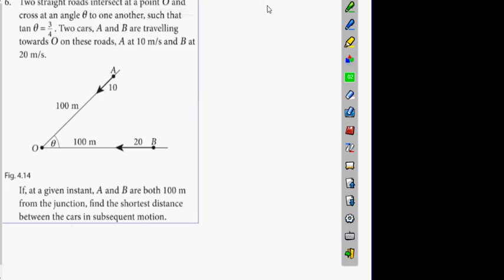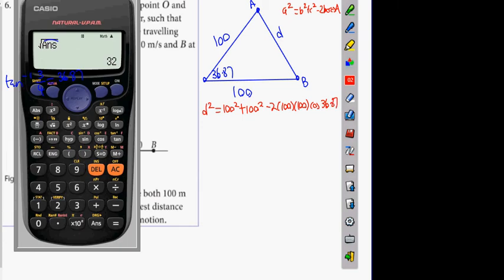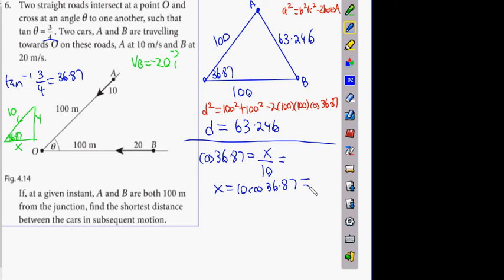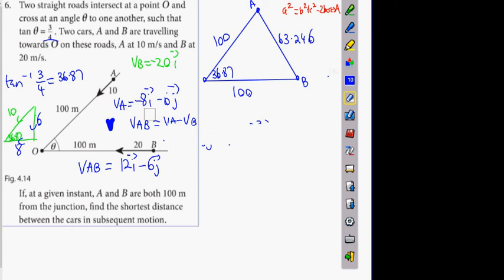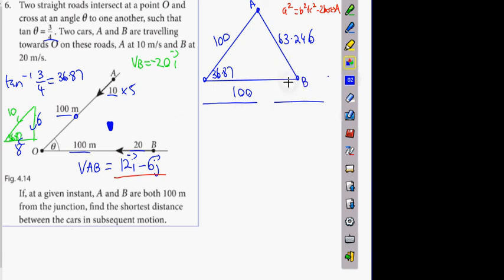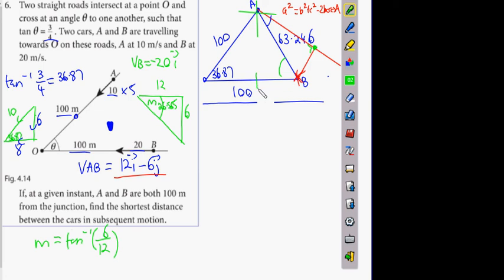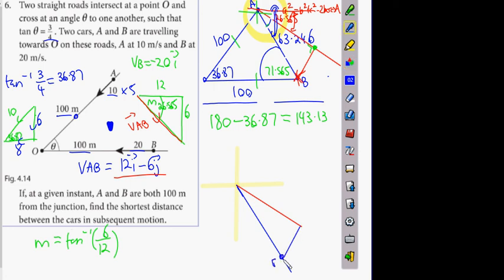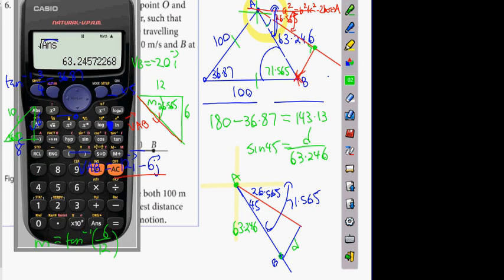5th app 4c q6